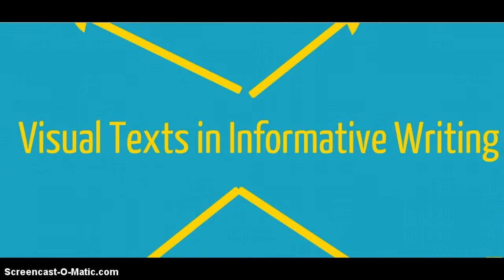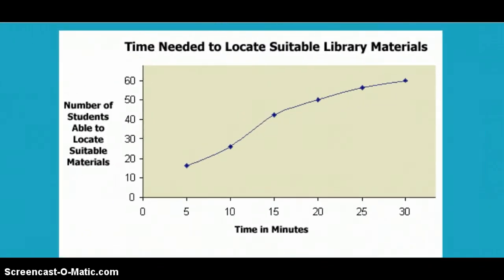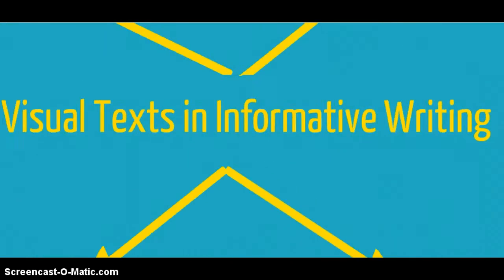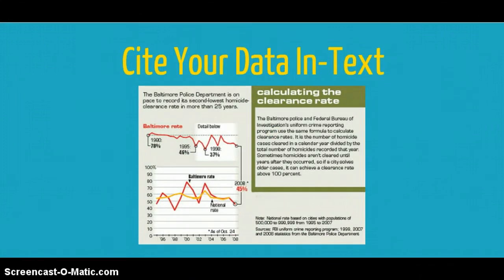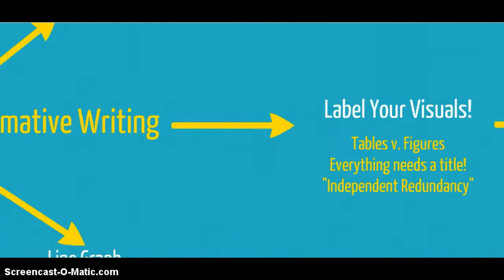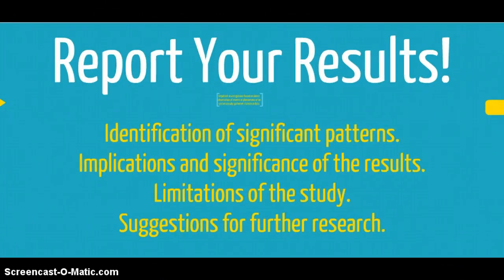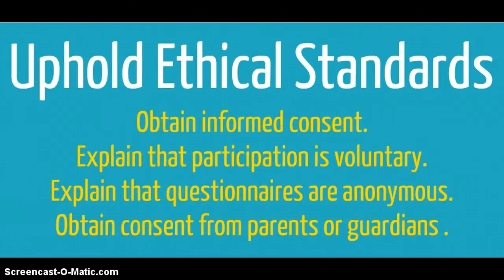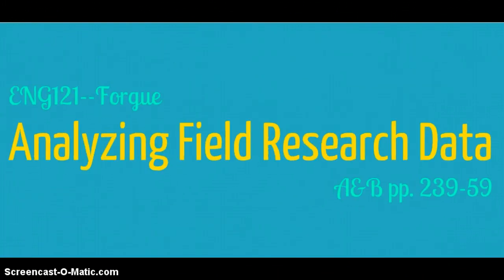ENG121: Day 29.1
Analyzing Field Research